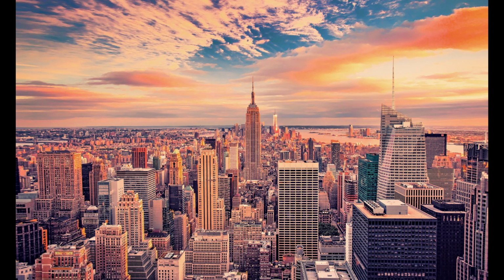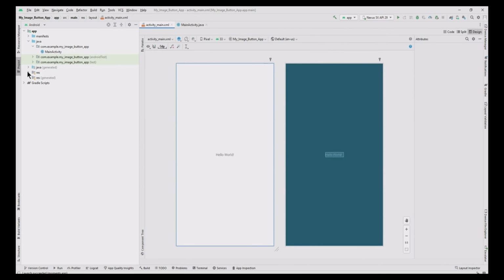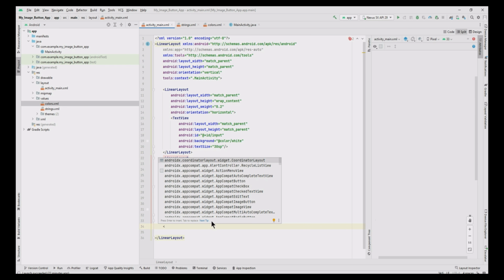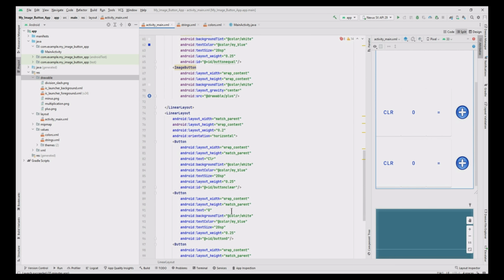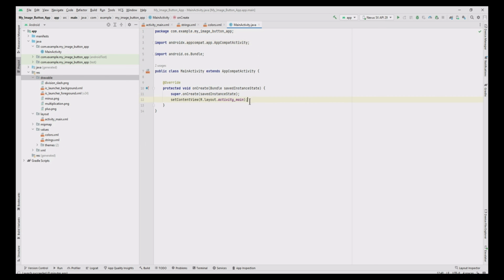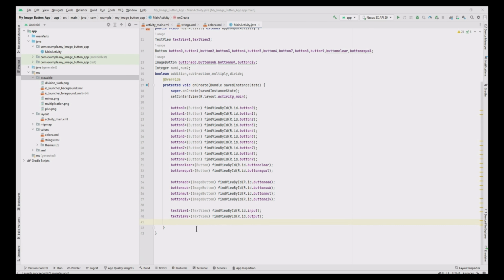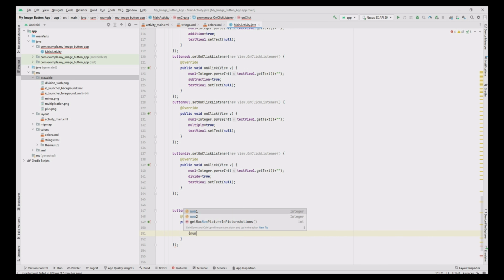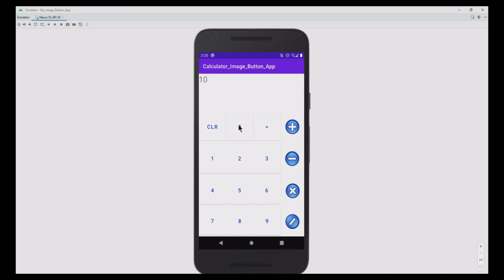androidstudio Android Studio | Part 10 | Designing a calculator app using Image buttons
In this video, we are going to learn about how to design a calculator app using image buttons. Here, we use image buttons for the arithmetic operations and normal buttons for others in the calculator keypad.

Song: Lofi Study
Artist: FASSounds